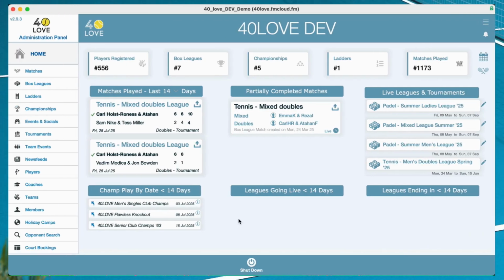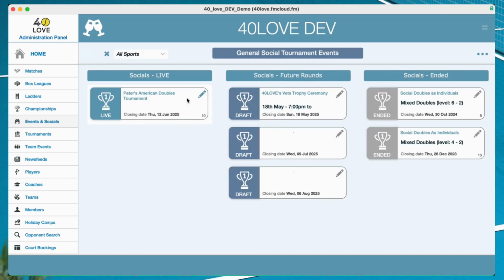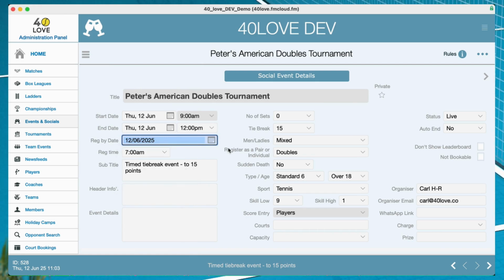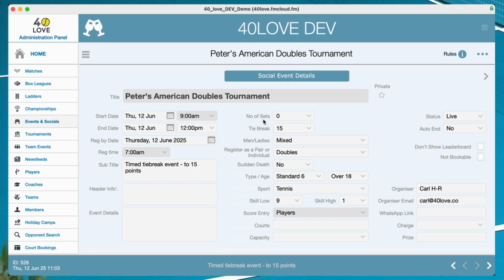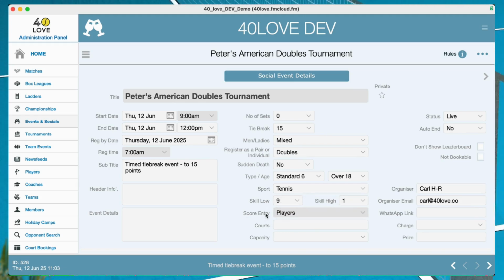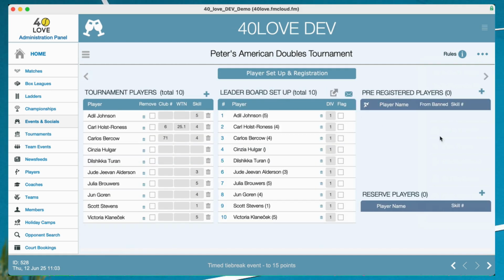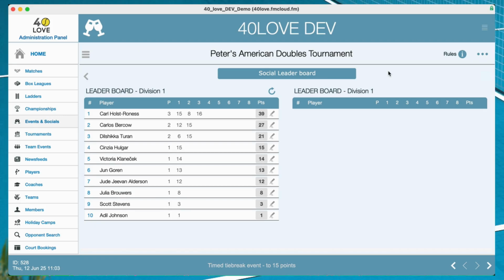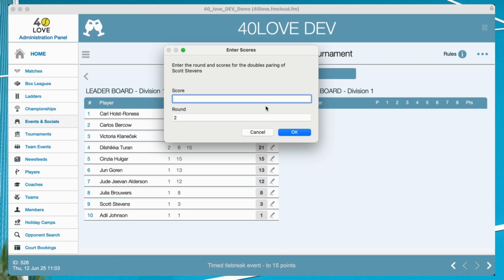40L v2 Socials Training